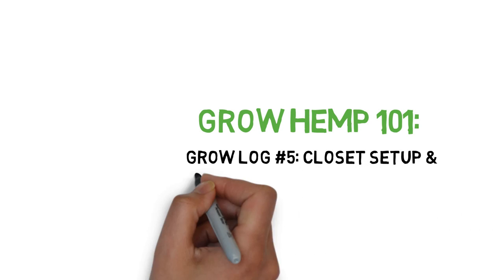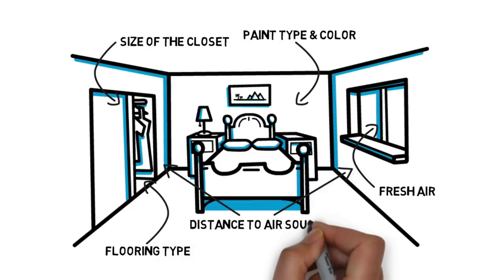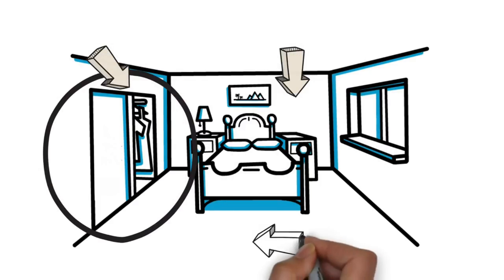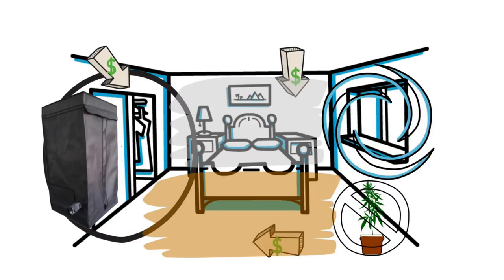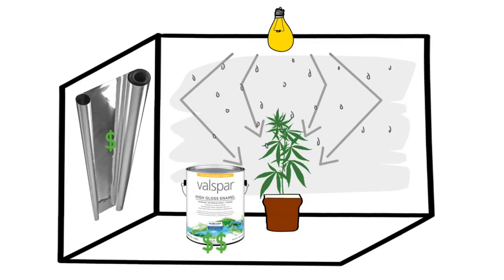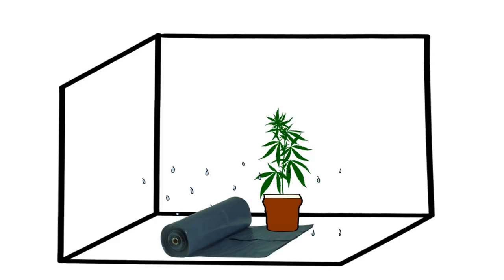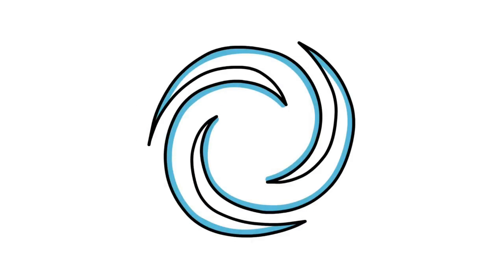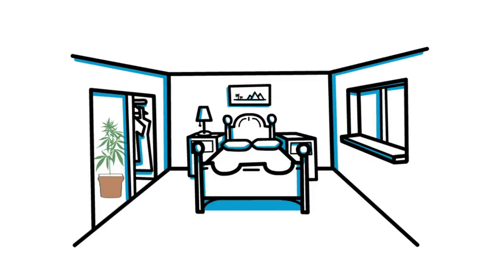Building a Closet Grow & Timelapse Grow Tutorial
A complete breakdown of how to setup a closet grow space to grow medicinal CBD rich hemp as well as a time lapse video and step by step guide of my first indoor grow with this setup. Like the content? Then check out The Absolute Beginner's Guide to Creating CBD Products From Scratch guide

Items I Used For This Grow:

VIPARSPECTRA 300W LED Grow Light
(More Budget Friendly) MarsHydro 300W LED Grow Light
Peat Pots
Nature’s Care Organic Garening Soil / Potting Mix
Fabric Pot (My Favorite Brand)
Fertilizer Used
Pruning Snip